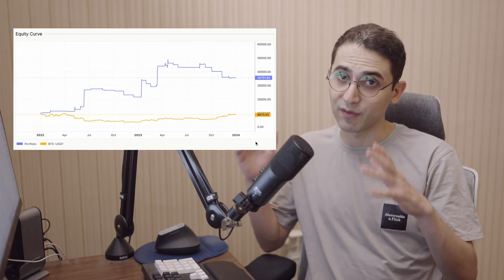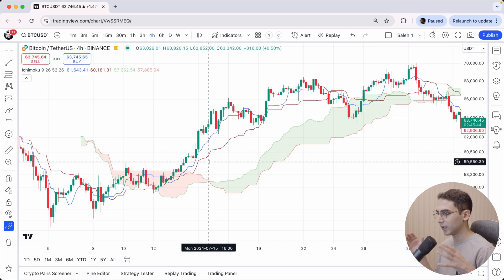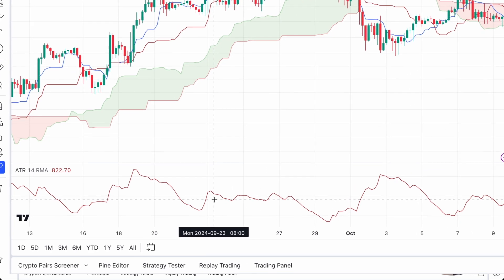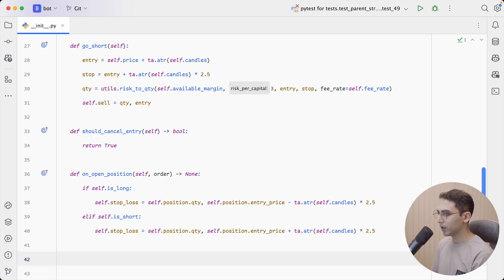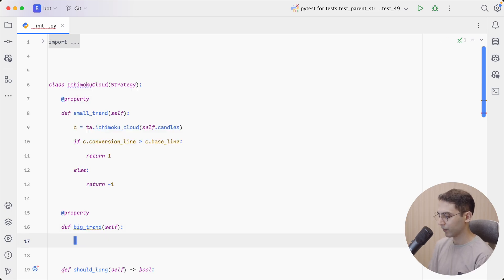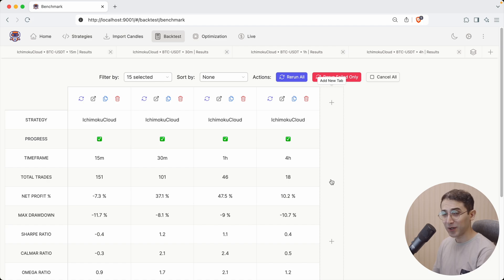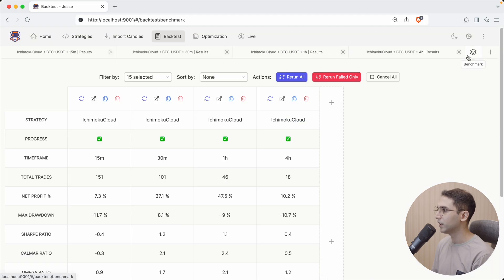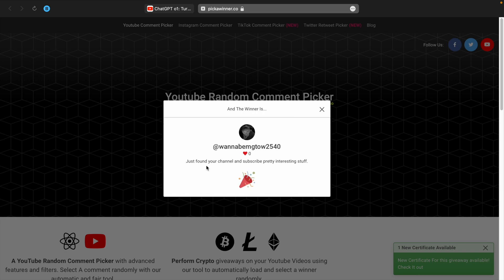Ichimoku Cloud Strategy in Python Makes 257%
In this video, I demonstrate how to use the ichimokucloud indicator to create a Strategy in Python, achieving an impressive 257% profit during 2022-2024 trading btcusd.

Watch as I guide you step-by-step, from coding the strategy to conducting a backtest that produces performance metrics.